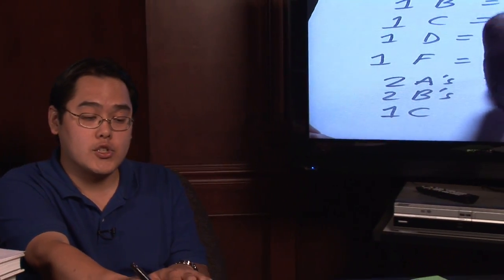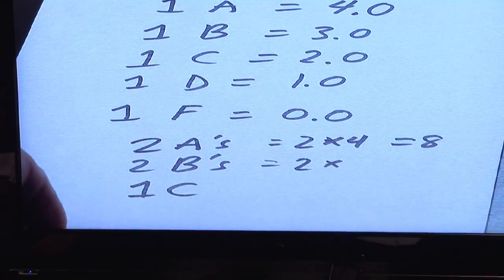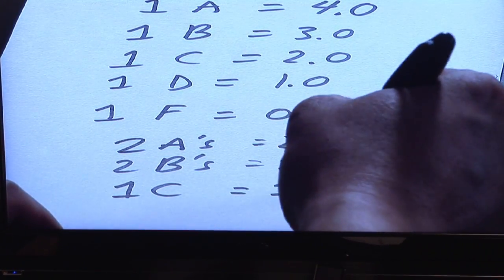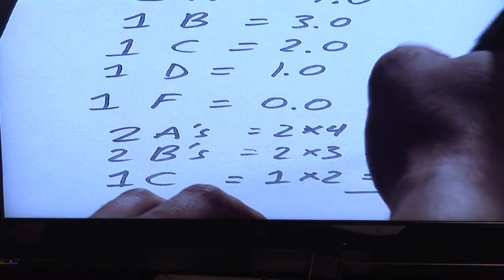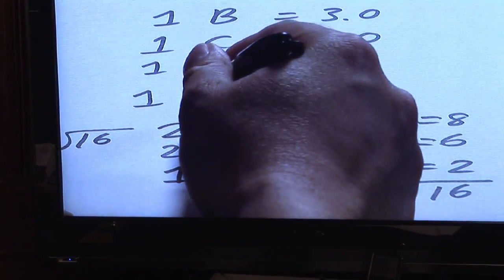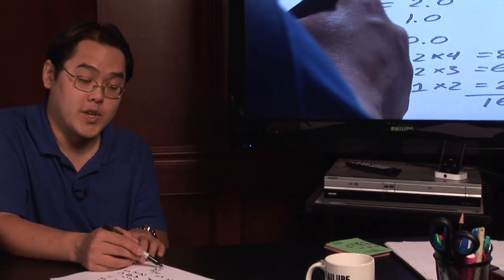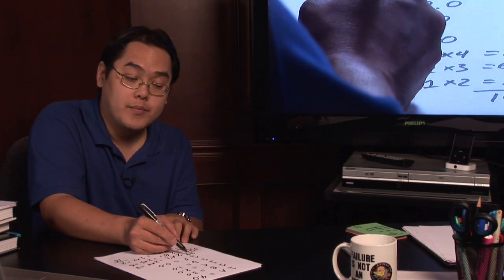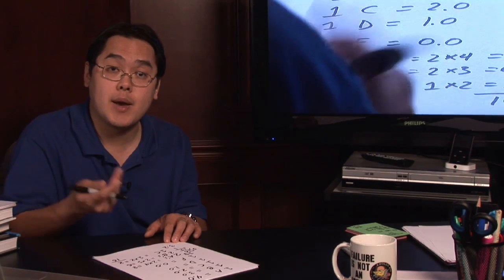Math Skills & Equations : How to Calculate Your Standard GPA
To calculate standard GPA, add together the numerical value of each letter grade and divide by the total number of classes. Determine standard GPA by using basic mathematical calculations with instructions from a math professor in this free video on calculating grade point average.